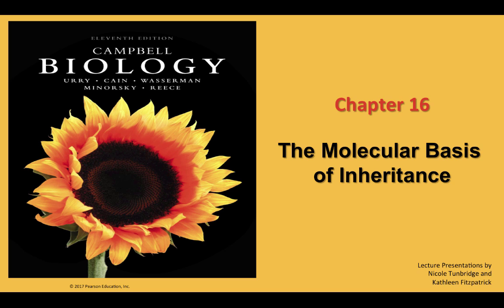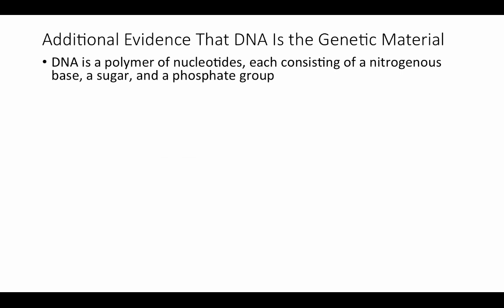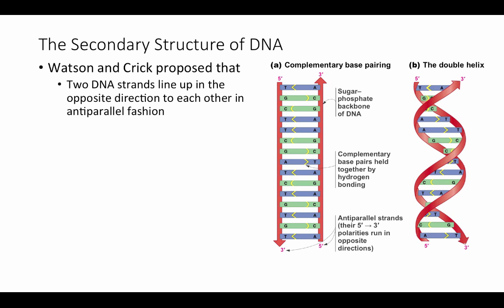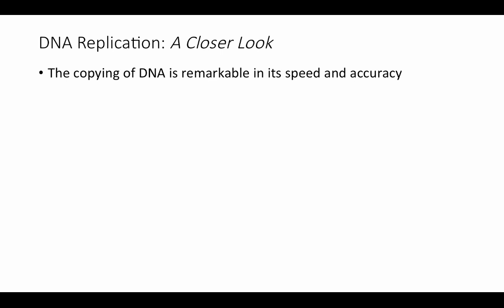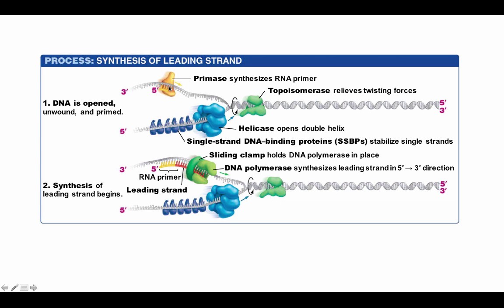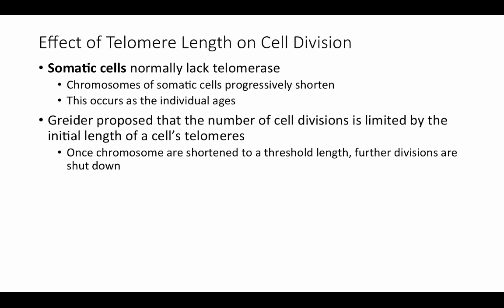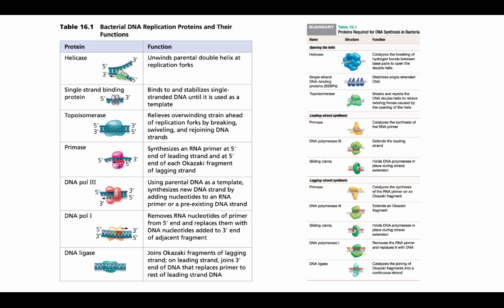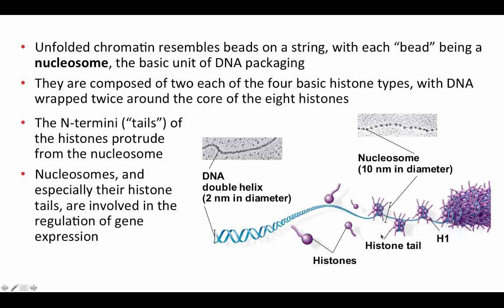BCOR011WL Chpt 16 - GeneticBasis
Table of Contents:

17:40 -
26:01 -
33:34 -
36:22 -
38:26 - Effect of Telomere Length on Cell Division
44:20 - DNA Polymerase Proofreads
45:25 - Mismatch Repair